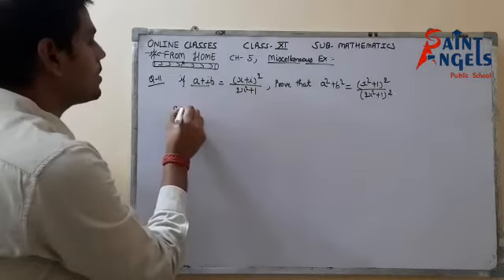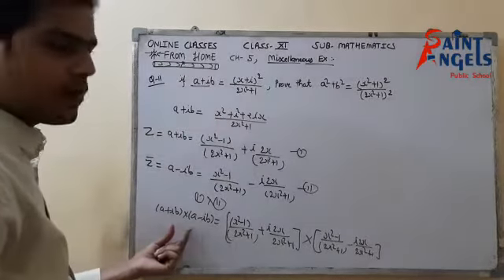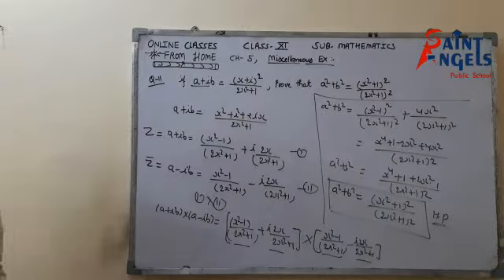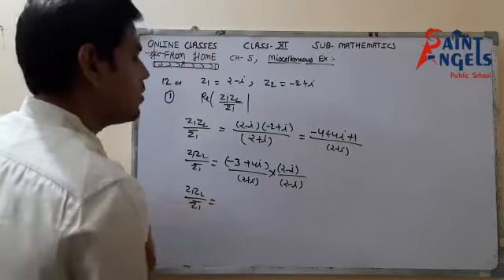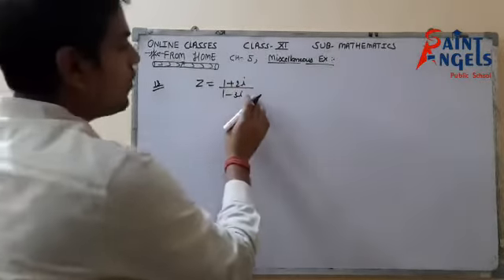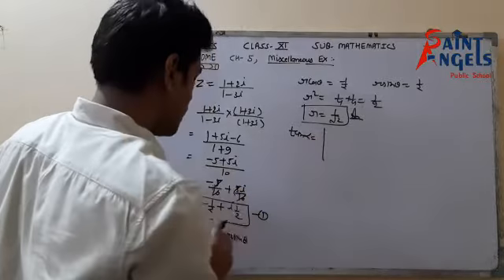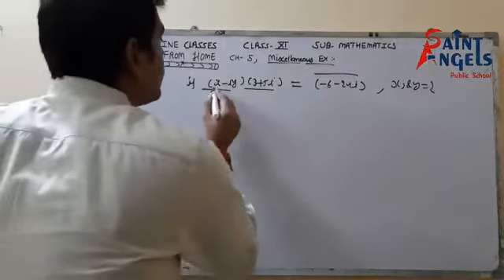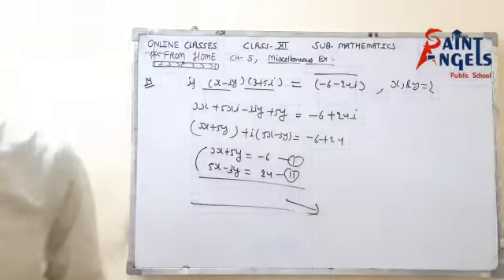SAINT ANGELS SCHOOL, CLASS 11, COMPLEX NUMBERS MISCELLANEOUS, MATHEMATICS CH-5 PART-3